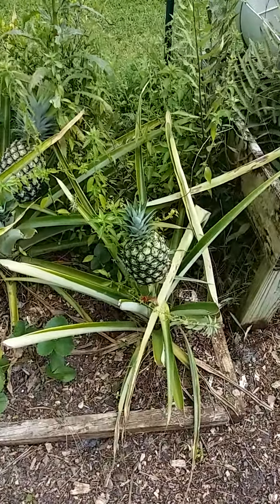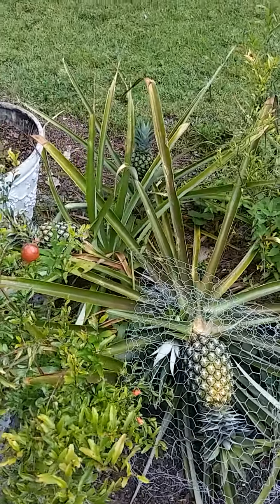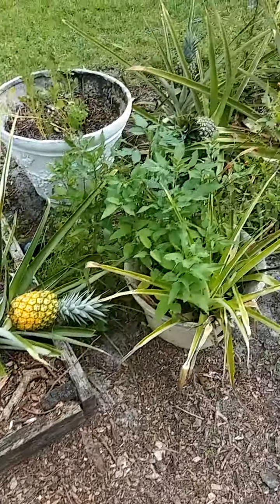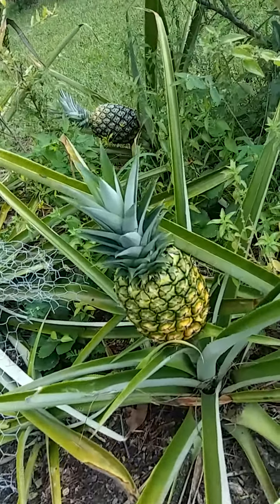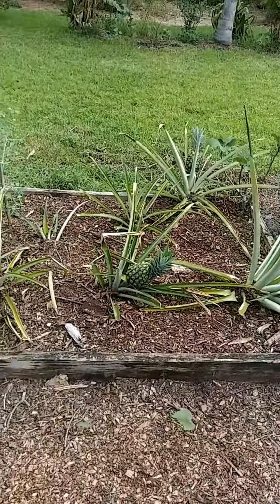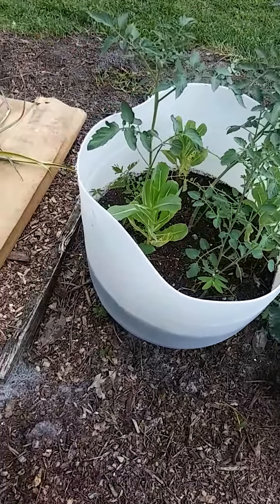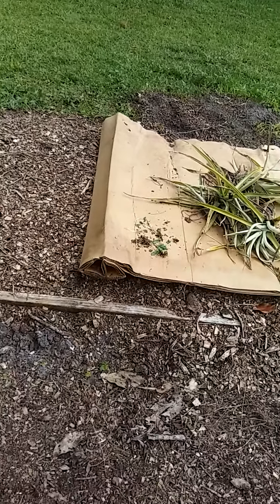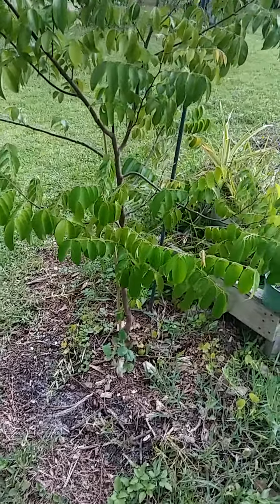Pineapple first harvest 11 July 2020